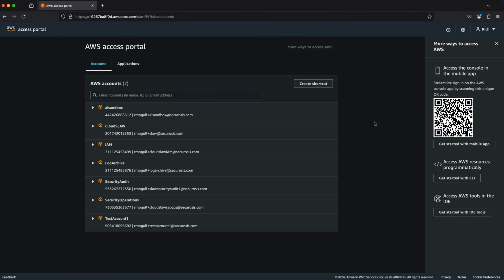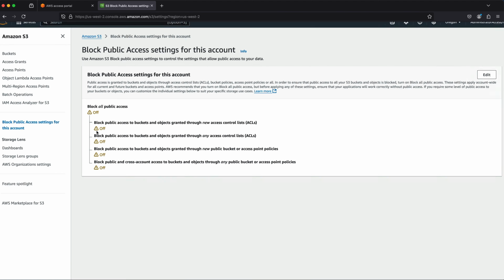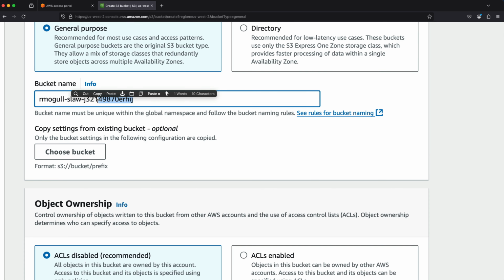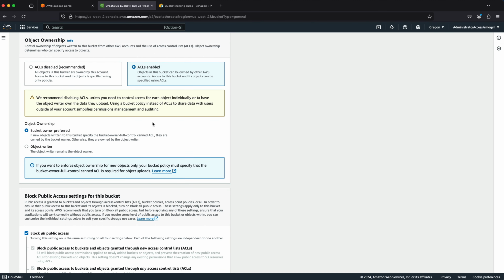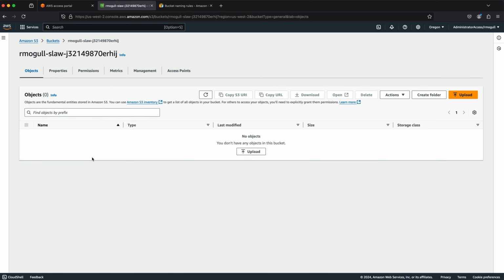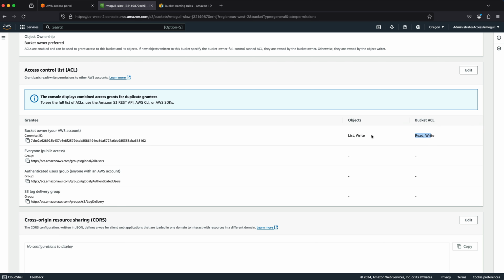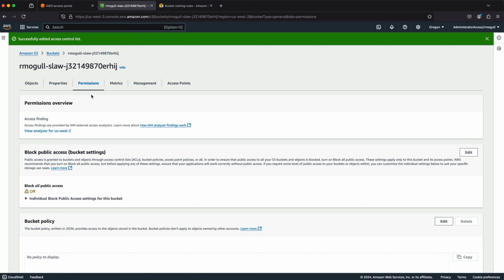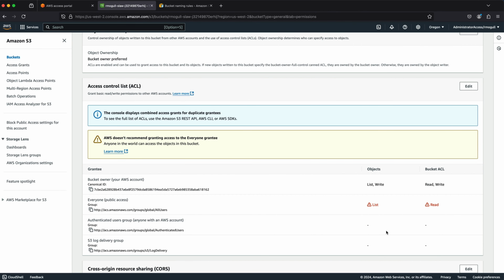Accidentally Expose All Your Stuff on S3 with ACLs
Before we learn all the cool ways to prevent data leaks, we're going to... leak some data so you know how these messes keep happening.